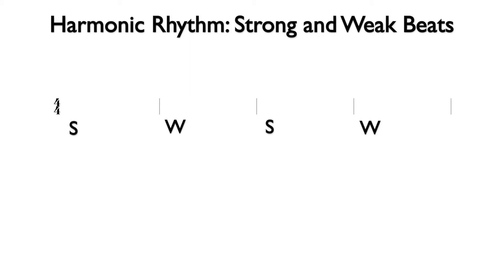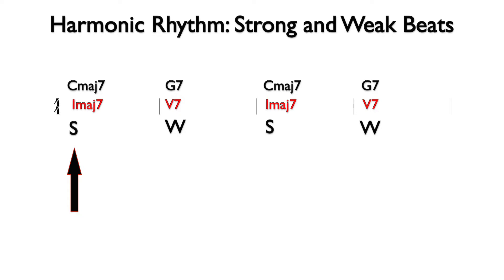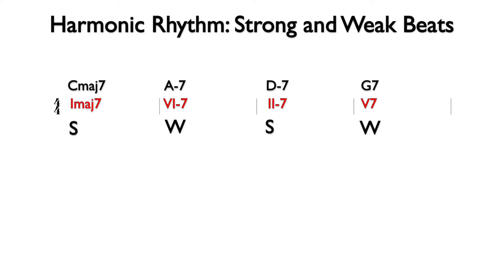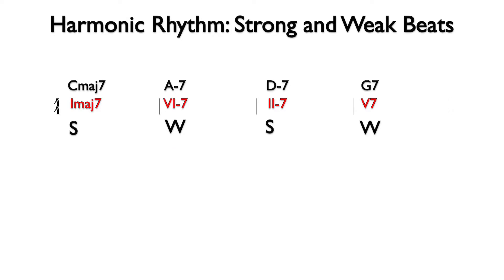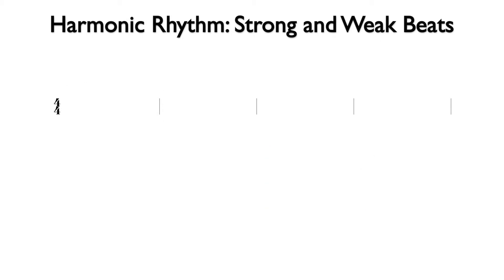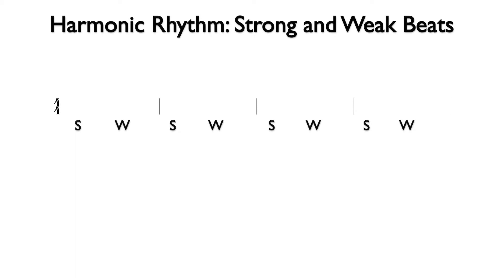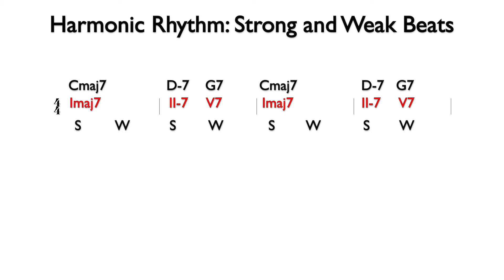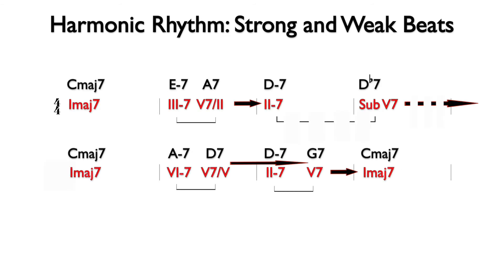Harmonic Rhythm: Strong and Weak Beats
In this video, Dr. Anthony Fesmire explains the use of strong and weak beats when composing chord progressions. This video is part of a hybrid Music Theory IV class taught at College of the Desert

Video Text

In this video, we will explore the concept of harmonic rhythm and strong a weak beats. Here are four blank measures in 4/4 time representing the typical length of a musical phrase. It is common for chords to change on beat one of each measure. When this happens, the first beat of measure 1 is considered strong, the first beat of measure 2 is weak, the first beat of measure 3 is strong, and the first beat of measure 4 is weak.

When composing a chord progression, dominant function chords typically fall in the weak position. Here is a simple chord progression (Imaj7, V7, Imaj7, V7) with the dominant chords in the weak position. Here is another common progression with the dominant chord in the weak position (Imaj7, VI-7, II-7, V7). Notice that other chords can also fall in a weak position, but when dominant chords are used, they will typically fall in a weak position.

It is also common for chords to change on beats one and three of a measure in 4/4 time. When this happens, beat one is strong, and beat three is weak. In this case, we still expect the dominant function chords to be in the weak position. Here is an example (Cmaj7, D-7 G7, Cmaj7, D-7 G7). Notice that where there are two chords in a measure, the dominant chord falls in the weak position in the second half of the measure.

Here is a more complicated progression using secondary dominant chords and tritone substitutions; both types of chords have dominant function (Cmaj7, E-7 A7, D-7, Db7, Cmaj7, A-7 D7, D-7 G7, Cmaj7). Notice again that the dominant function chords fall in the weak position.